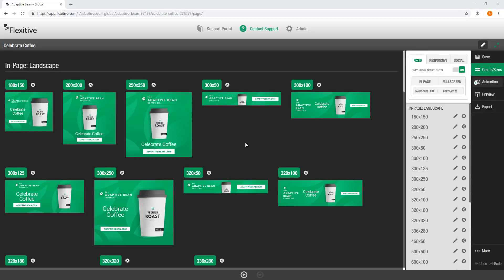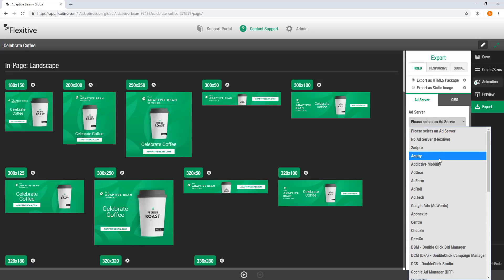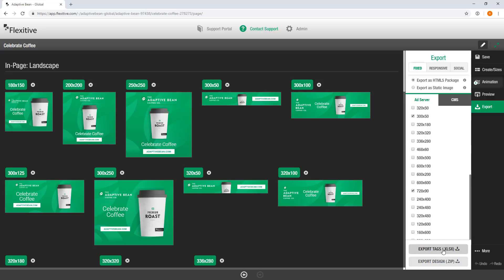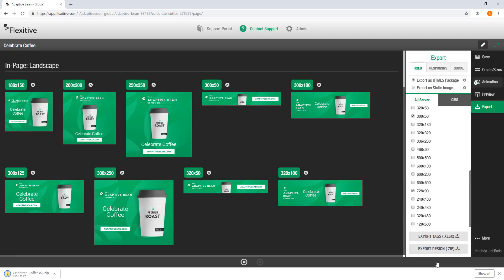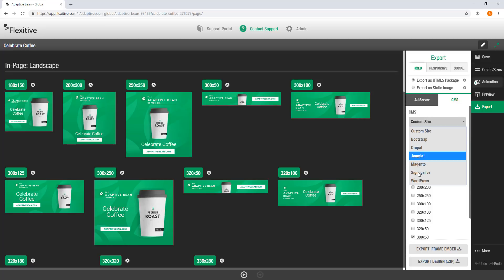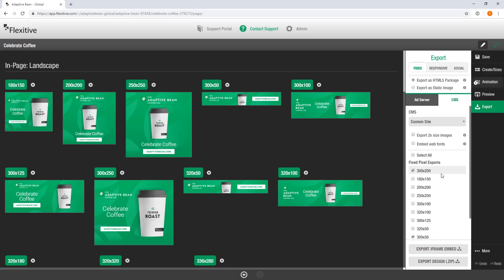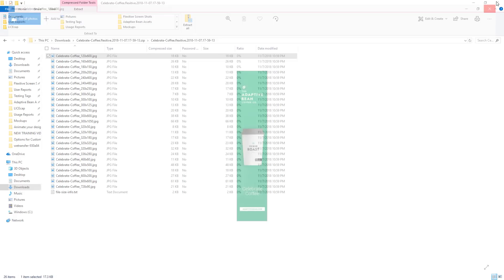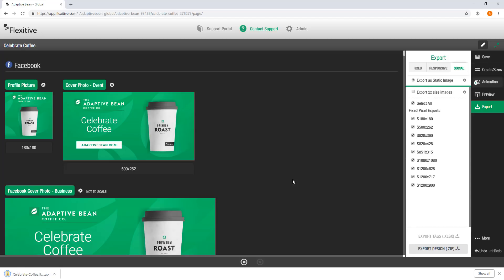5. Exporting a Design for any Size & Channel - Flexitive Tutorial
In under 6 minutes, learn how to export your design for any size, channel and file format. Flexitive automatically optimizes your images for each size, and even optimizes code so that it works everywhere.

For the Deeper Dives - Flexitive Design Cloud Tutorials Playlist (learn more about text, video features & more)